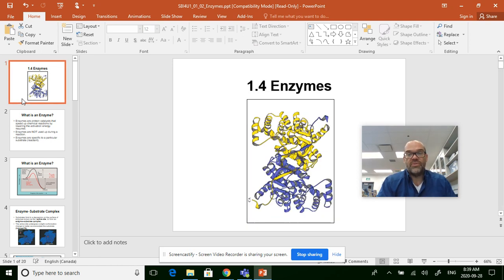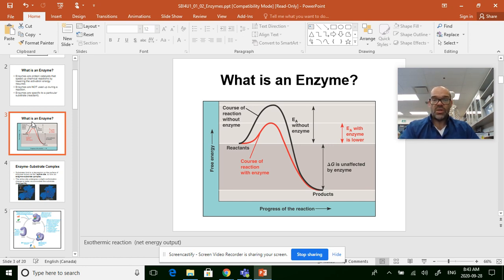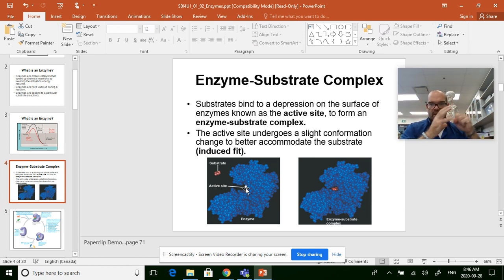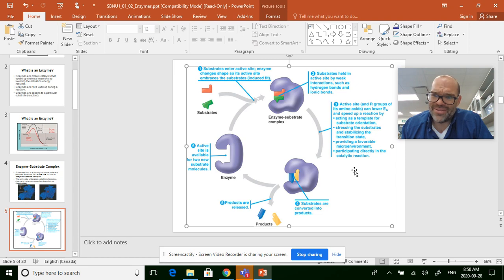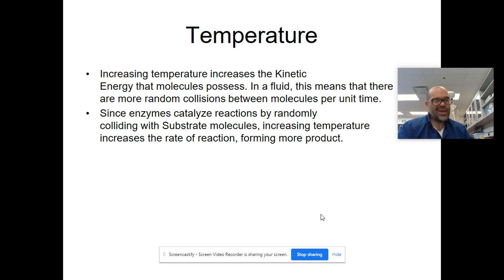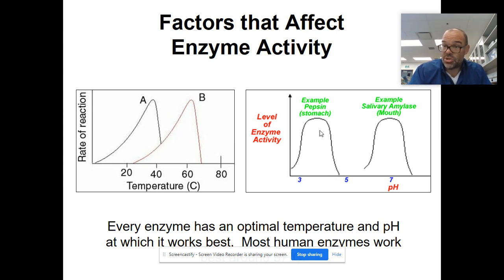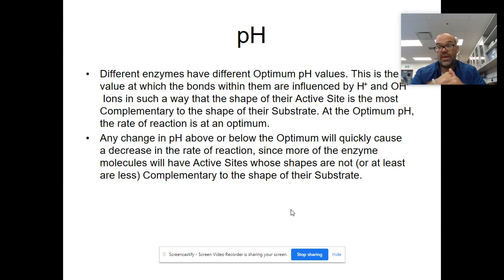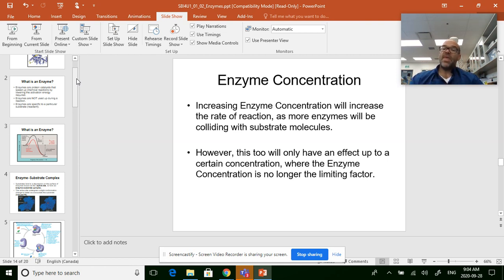Untitled: Sep 28, 2020 9:06 AM